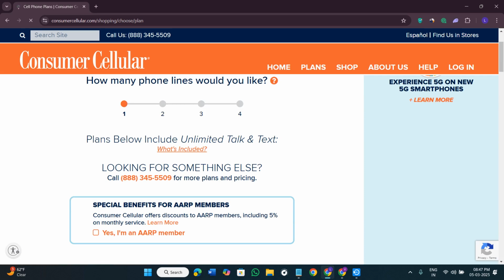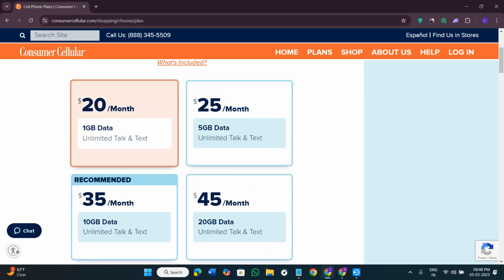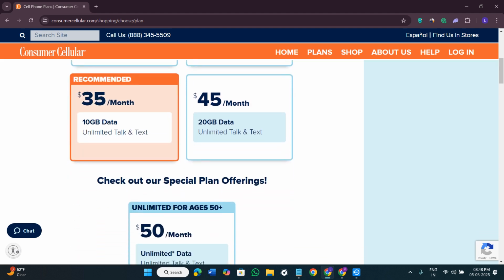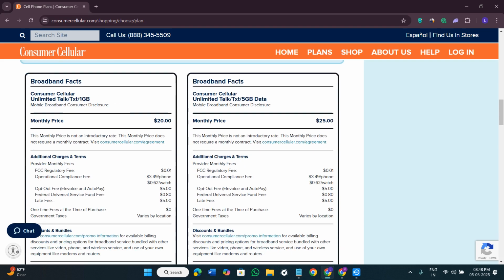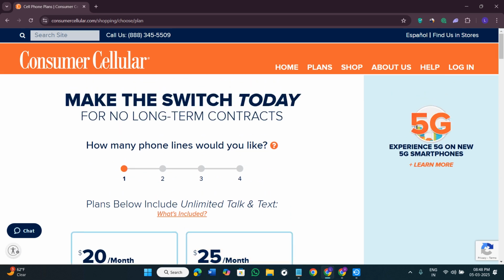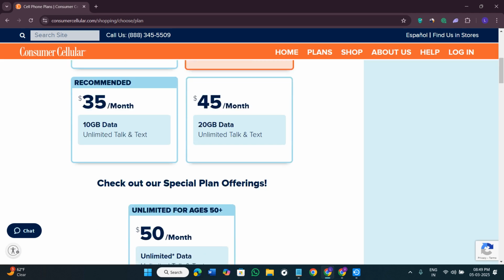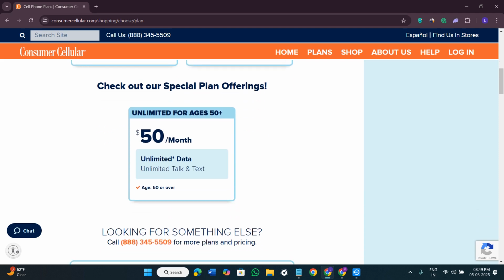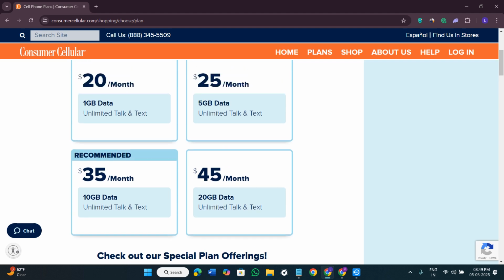Consumer Cellular Mobile Carrier Honest Review - Watch Before Using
Welcome to Ratewiser.com!!! In this tutorial video, I will show you Consumer Cellular Mobile Carrier Honest Review - Watch Before Using